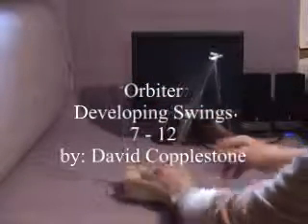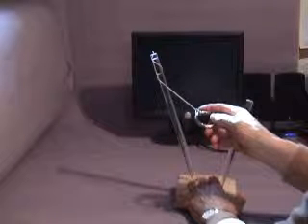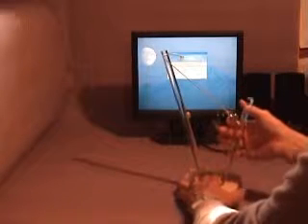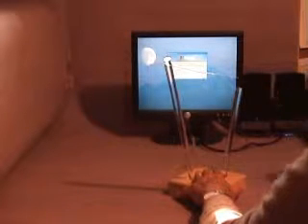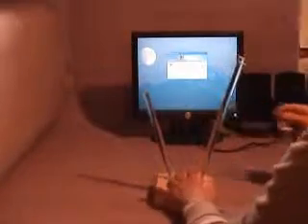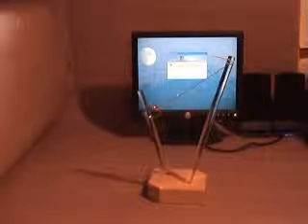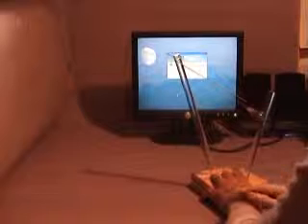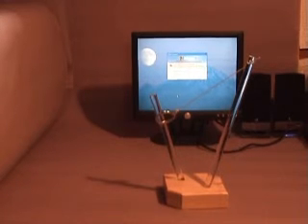Orbiter Developing Swings 7-12.wmv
Watch the inventor David Copplestone develop six new swings for Orbiter players to learn.